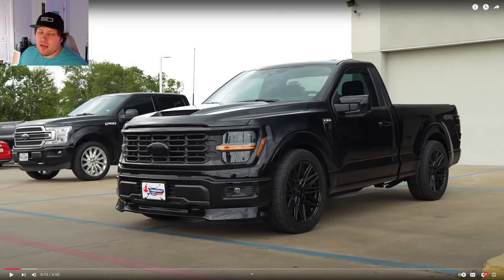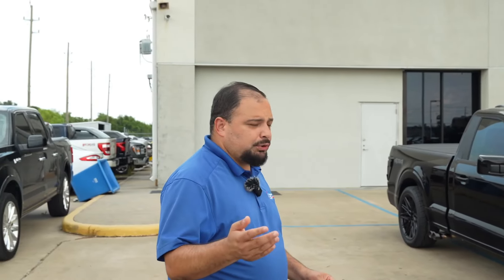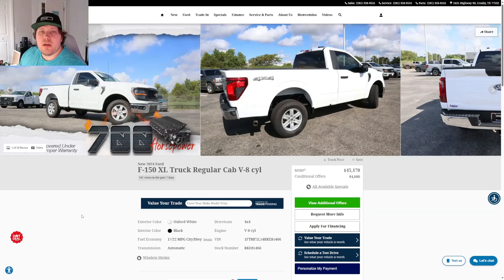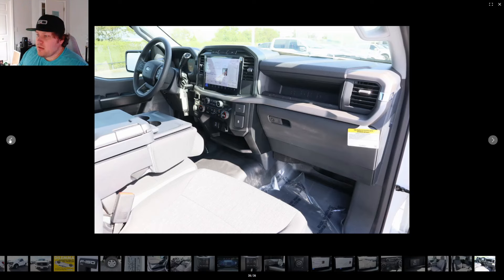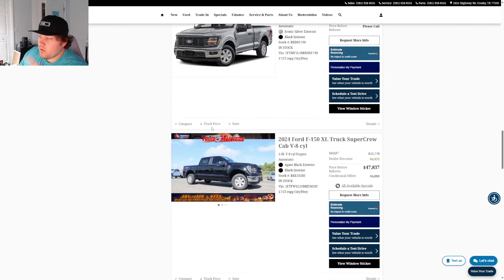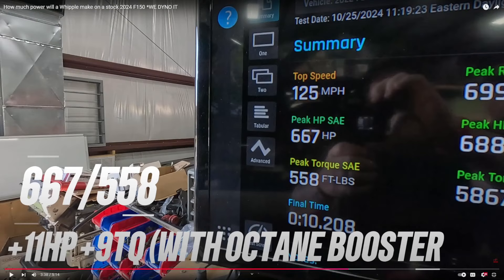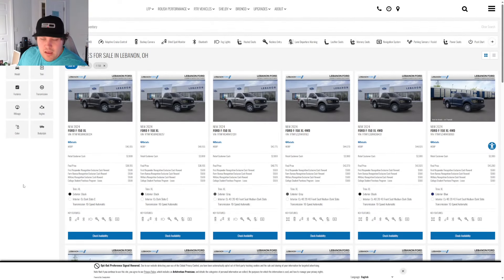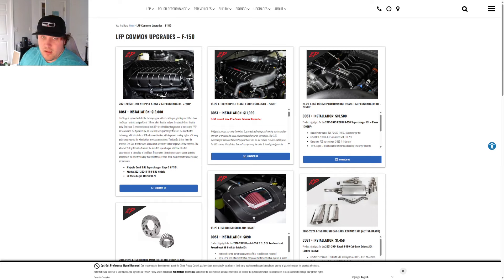2024 F150 Whipple Sleeper | Best Performance Package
This is by FAR the best deal on the planet!

Save 5% on REAL Carbon Fiber parts for YOUR car using Code FITZCITYGARAGE5